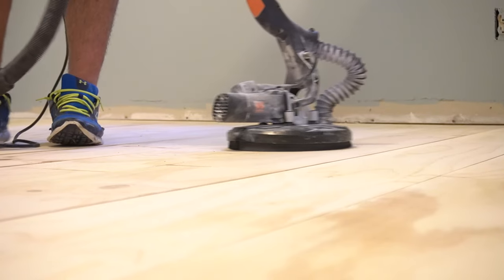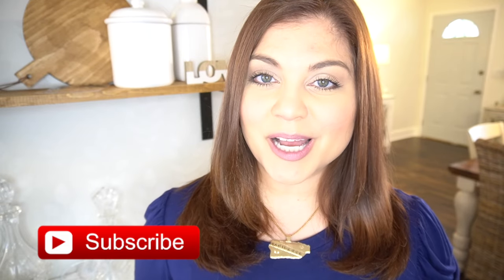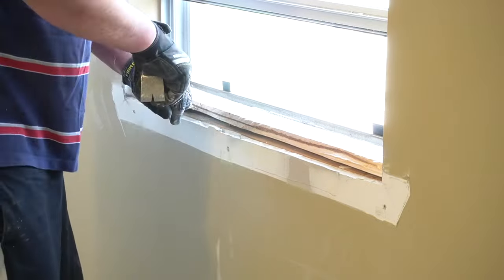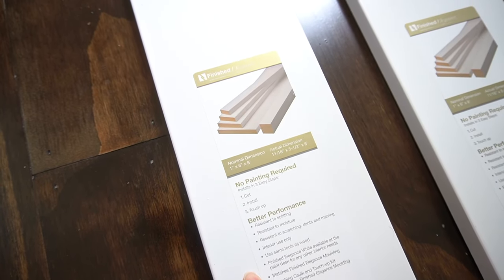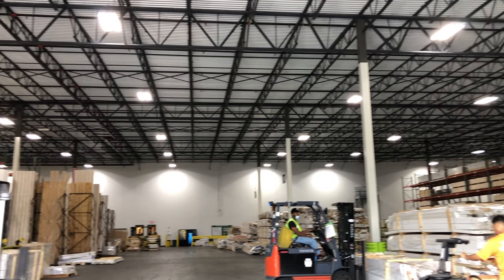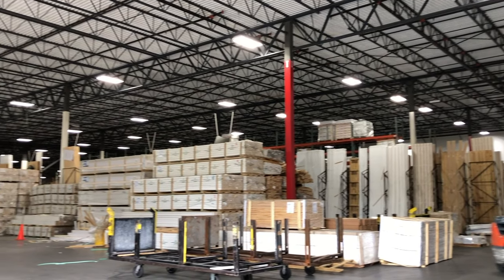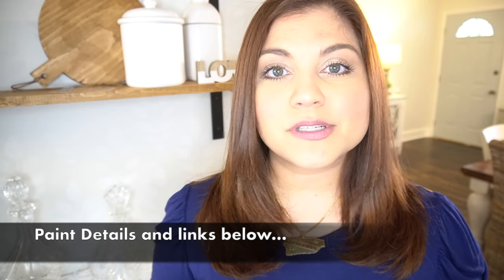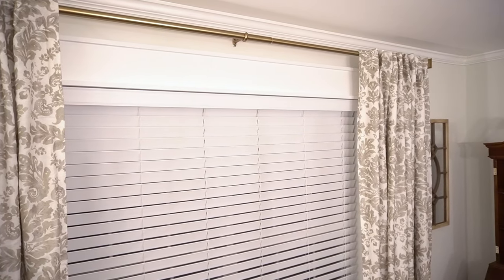HOW TO INSTALL WINDOW CASING | DIY Window Trim Installation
REPLACE WINDOW CASINGS YOURSELF

Update your windows with new trim! We installed a farmhouse window casing with trim from Woodgrain and it was simpler than you think!

🧰Tools and Products used in Video 🧰
Circular Saw
Miter Saw
Miter Saw Diablo Finish Blade

Bienvenidos!
🌿LET’S CONNECT!🌿
💌MAIL💌
The Latina Next Door, LLC
990 Peachtree Industrial Blvd. #3206
Suwanee, GA 30024